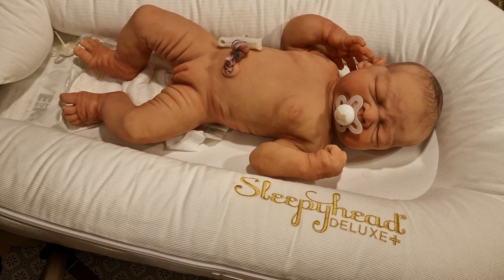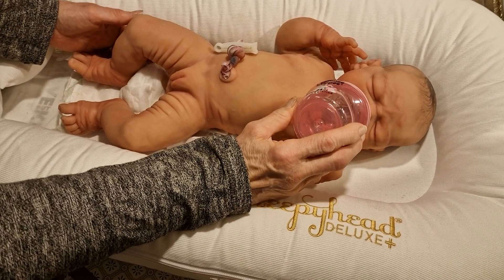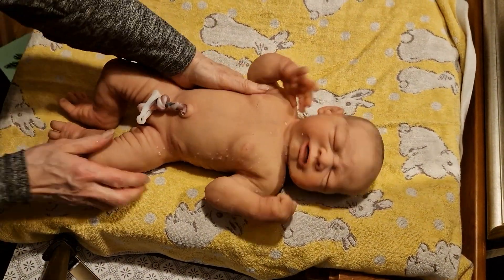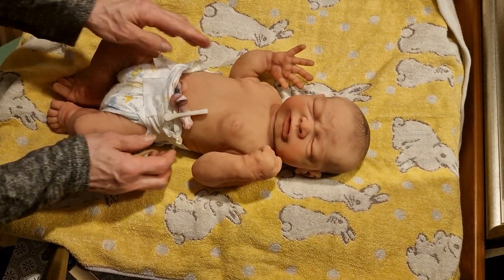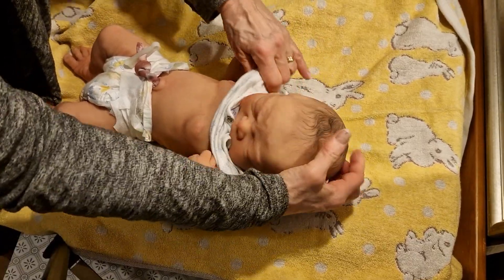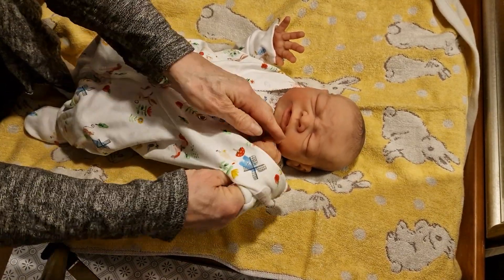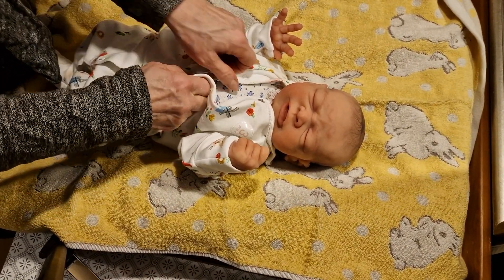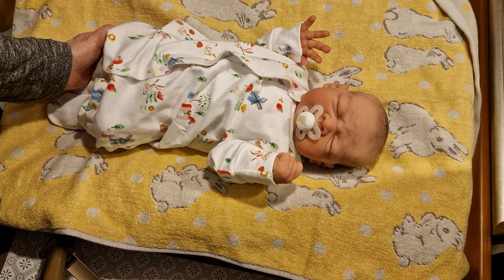Silicone baby Skylar by Linda Moore for sale! With drink and wet system